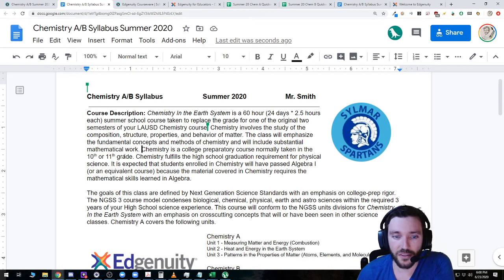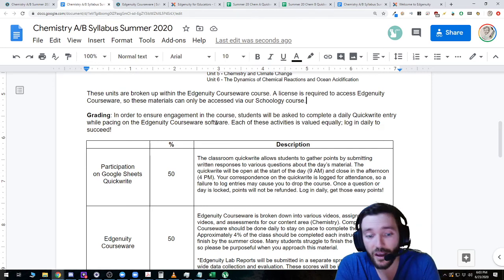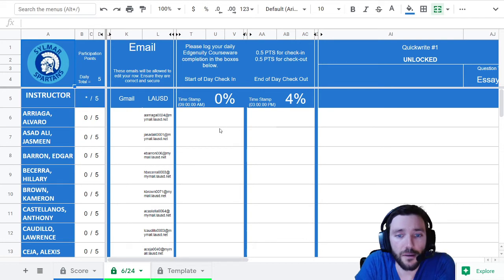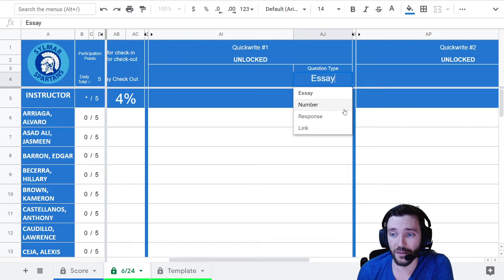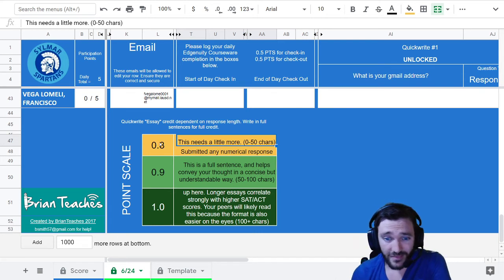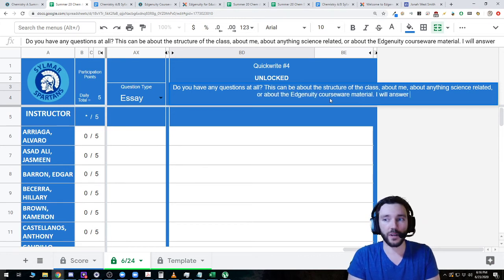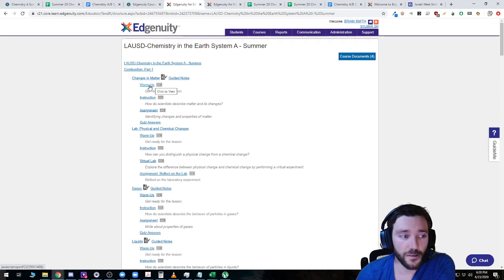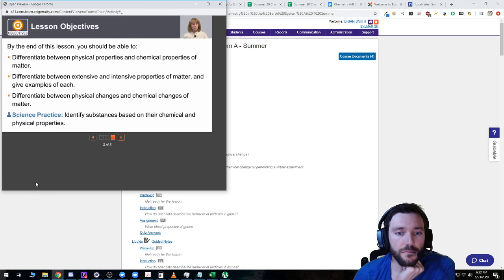Chem AB Summer 2020 SCHS Smith 06/24/20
Onboarding for the start of Summer 2020